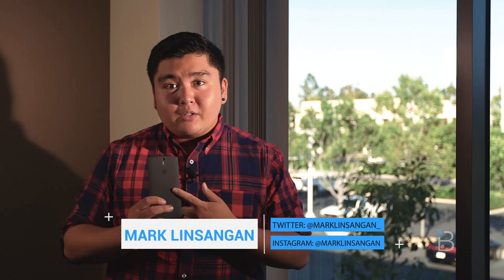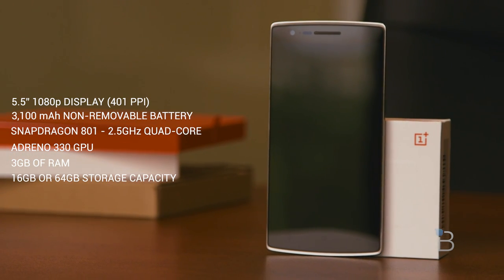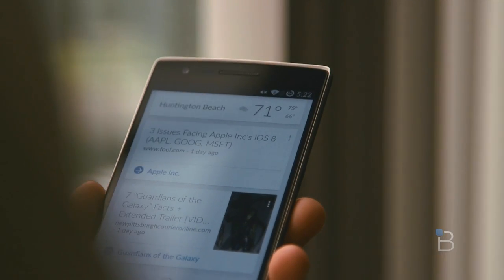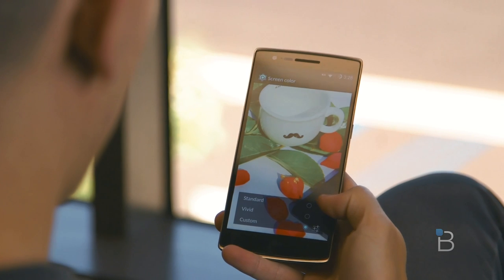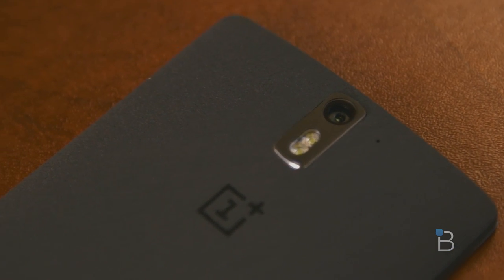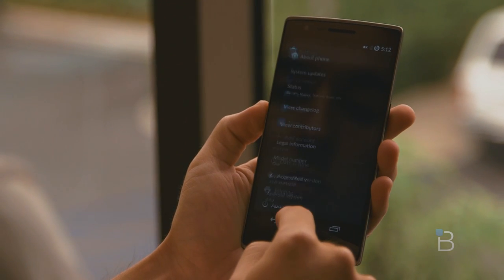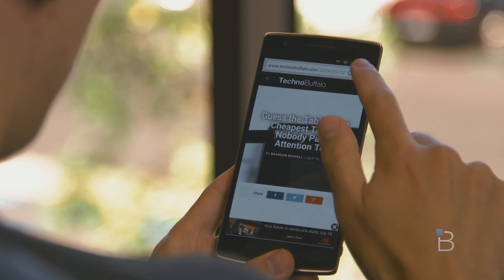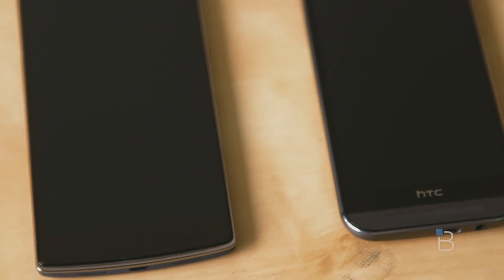OnePlus One Review - The Flagship for Everyone!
OnePlus One Review

More than half way through this year, and we can already accurately predict which big phones will be on many end-of-year lists. Devices like the Galaxy S5, HTC One (M8) and the LG G3. We're expecting other high profile phones to hit the market this fall, too, rounding out what will likely be remembered as one of the strongest years in mobile ever.

But there's another device people are excitedly talking about, a dark horse that's rising from the smartphone ether, and it's already showing tremendous promise. Maybe you've heard of it? The OnePlus One is this year's so-called "flagship killer," and it has many mobile nerds gawking. GALLERY/MORE